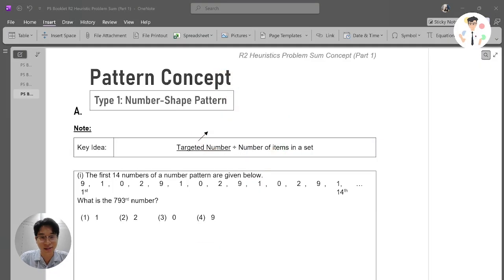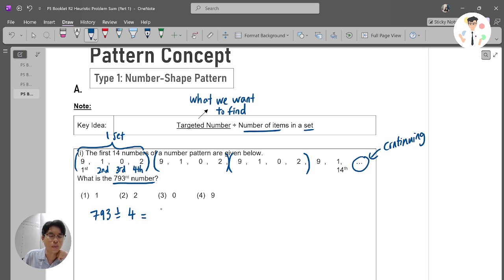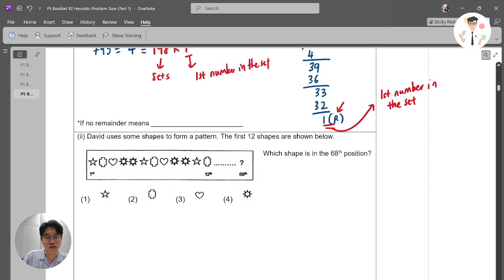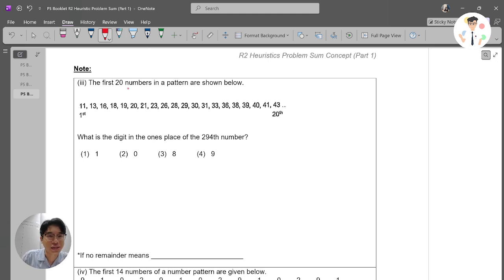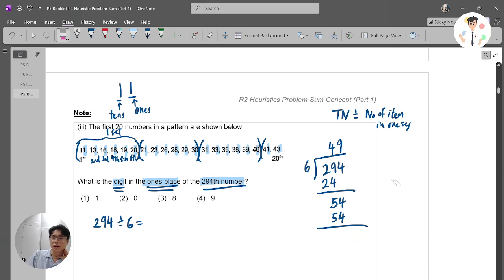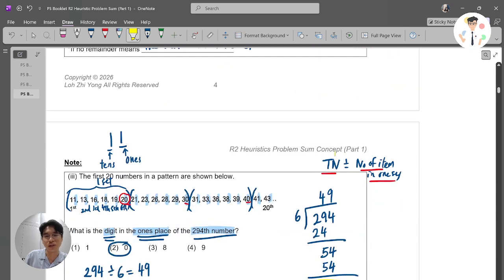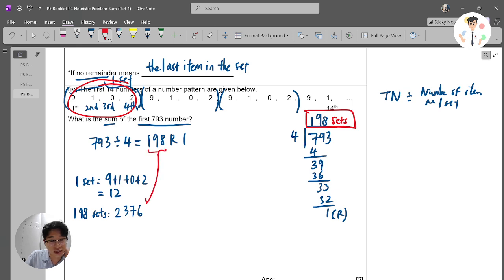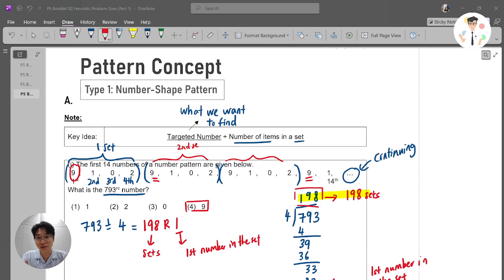Type 1: Number-Shape Pattern (Booklet R2 Pg 4 Note)